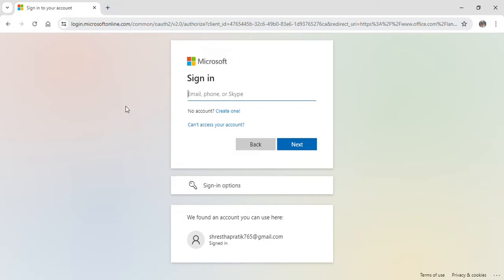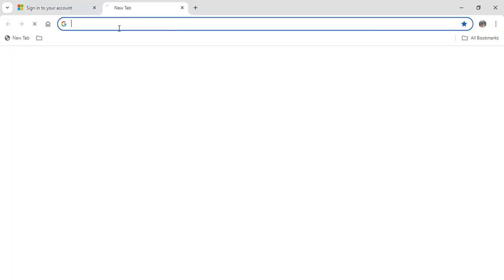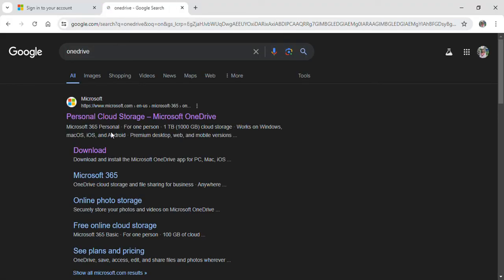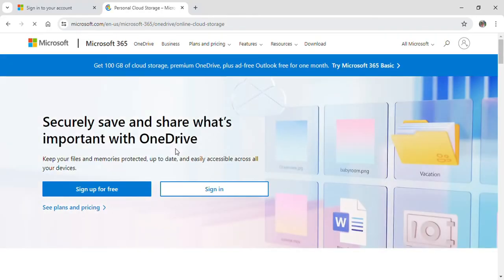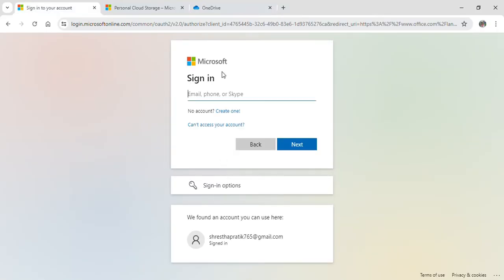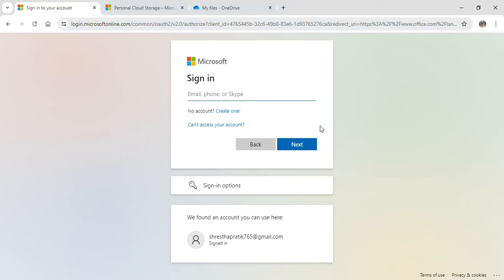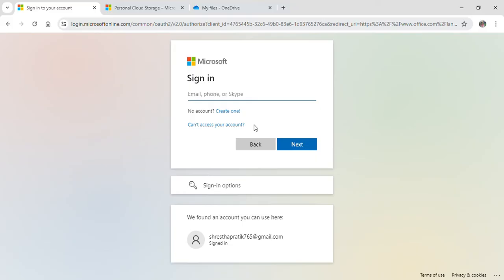How to Login to One Drive Account (2024) | Sign In to One Drive Account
This guide will show you how to log in to your OneDrive account. Follow these easy instruction to access your files, documents, and photos stored in the cloud from any device. Whether you're using a web browser, a mobile app, or a desktop application, you'll be able to sign in and start using OneDrive in no time.